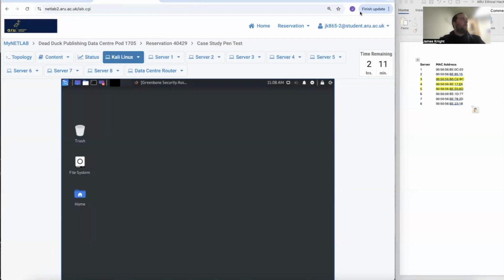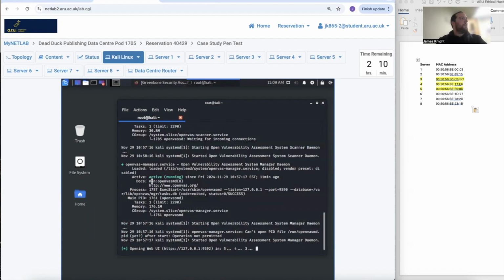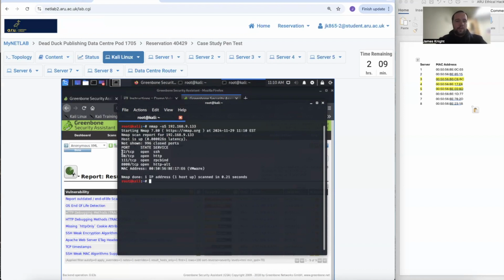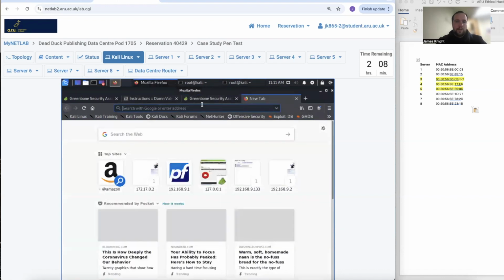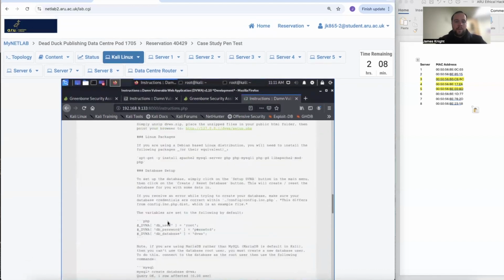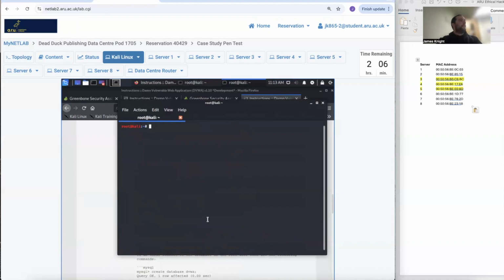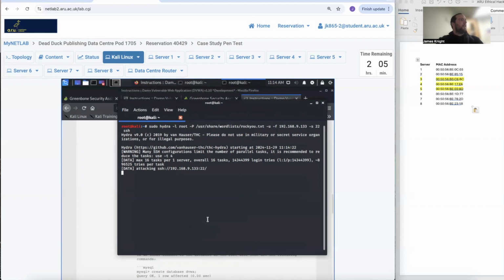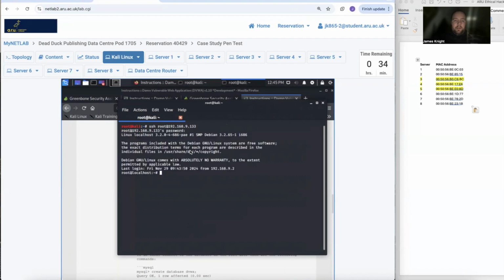1913221 Dead Duck Publishing Ltd Server 4